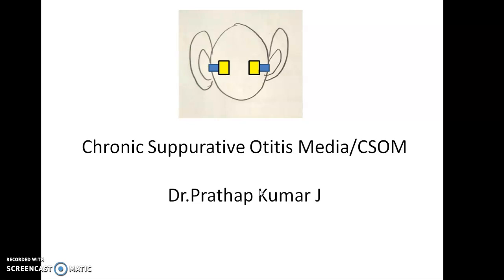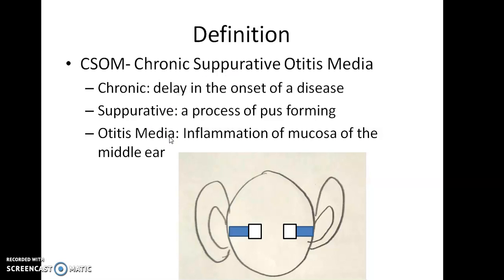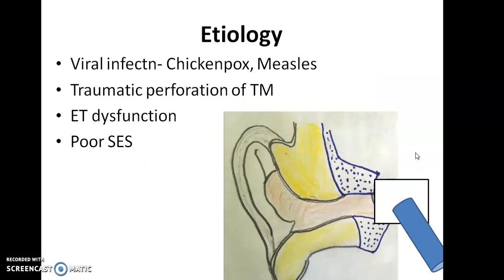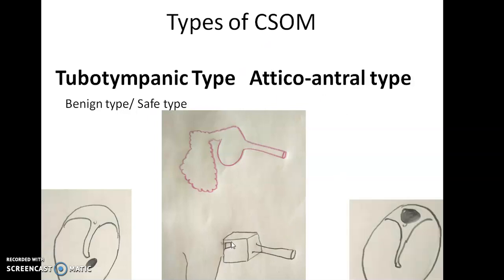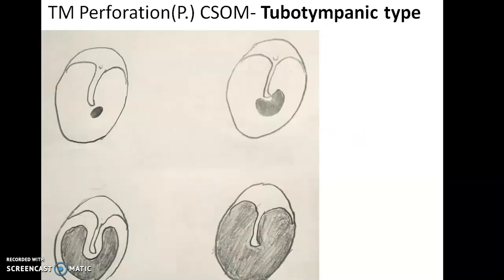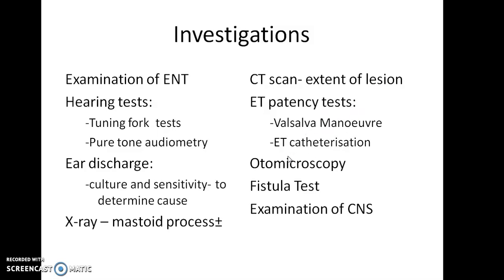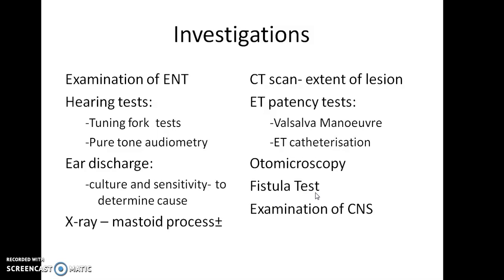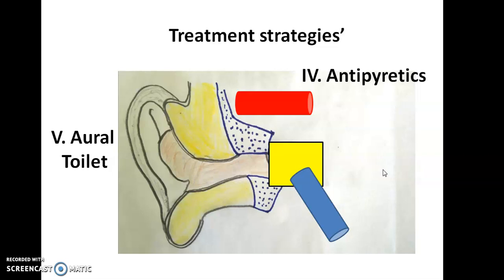Chronic Suppurative Otitis Media(CSOM)|ENT|Head and Neck|Chronic infection (Pus) of the middle ear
Chronic Suppurative Otitis Media CSOM
Request you to watch:
Acute Suppurative Otitis Media (ASOM)-
CSOM –Definition
Types
Etiology
Clinical features
Investigations
Treatment strategies
CSOM- Chronic Suppurative Otitis Media
Chronic: delay in the onset of a disease
Suppurative: a process of pus forming
Otitis Media: Inflammation of mucosa of the middle ear
tympanic membrane
perforation
earache
eardischarge